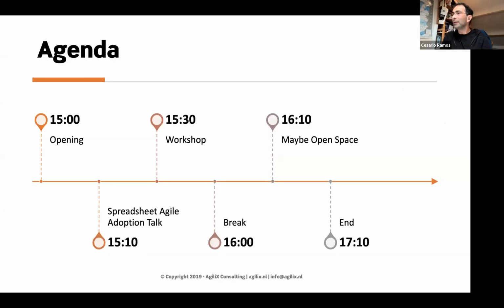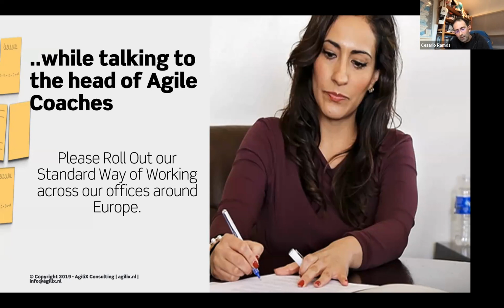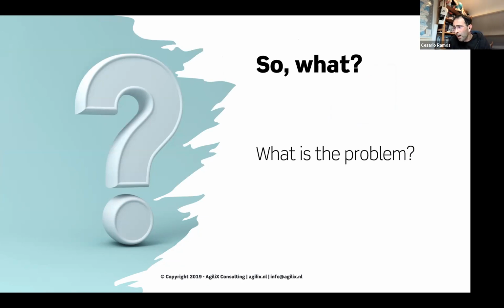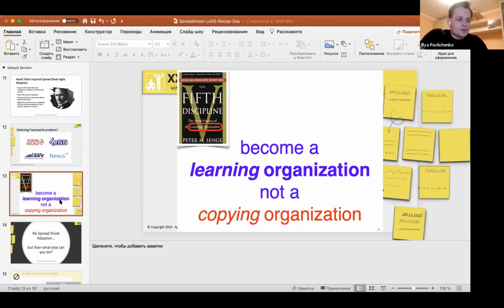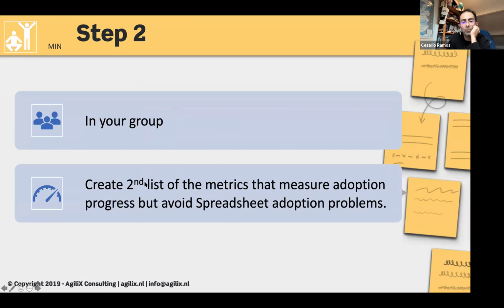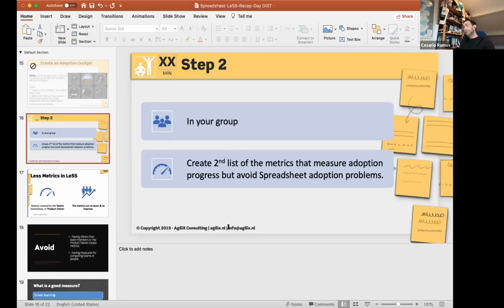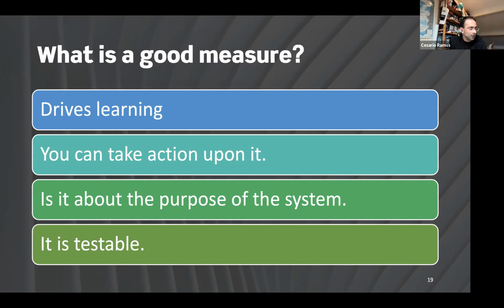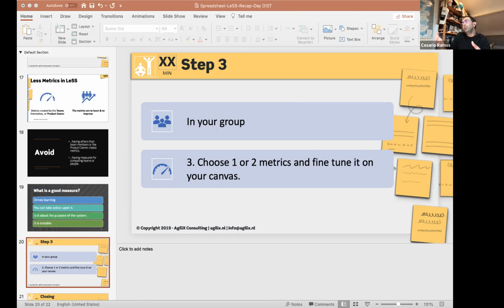AgiliX LeSS recap day (Spreadsheet Agile Adoptions)